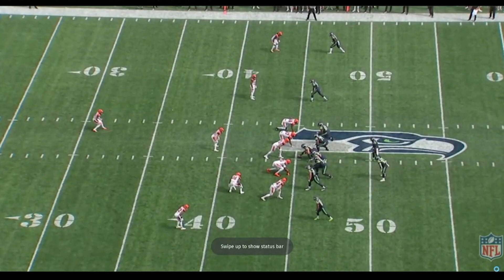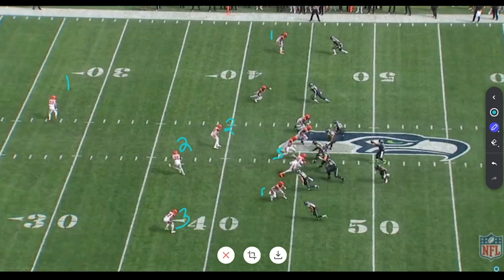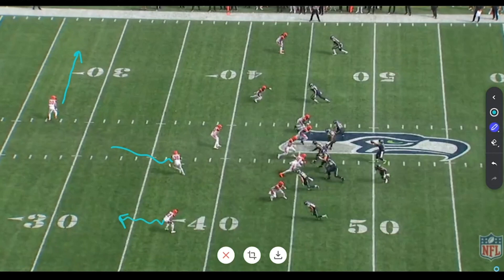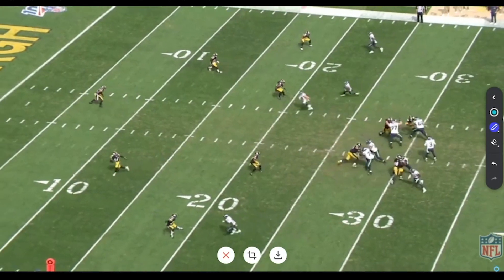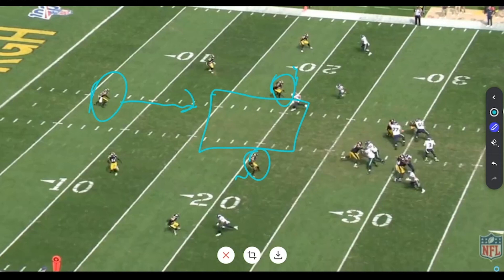Study Ball | Week 3 Episode Teaser | Kurt Warner @ QBConfidential.com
Here's a sneak peek at an episode from my "Study Ball" series on QBConfidential.com. You want to bring your A-game like the pros? Spending a little time in Study Ball is the answer!  In this series we dive a little bit deeper into the game. Kurt takes you inside the film room and breaks down the tape, to learn by studying some of the best players in the world. What makes them great...and what they could be doing better. This is just a sample of some of the exclusive, in-depth content that's available on my new teaching/instructional platform.